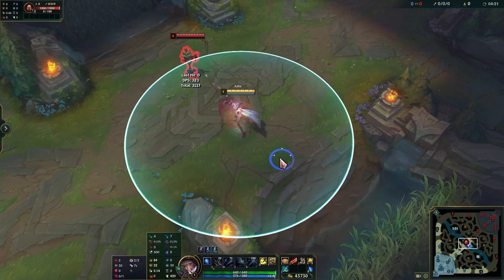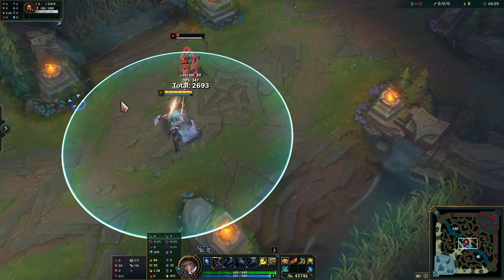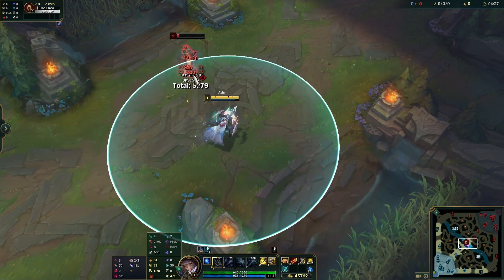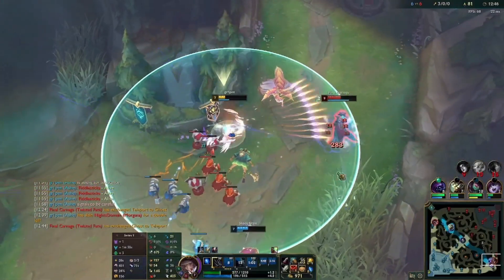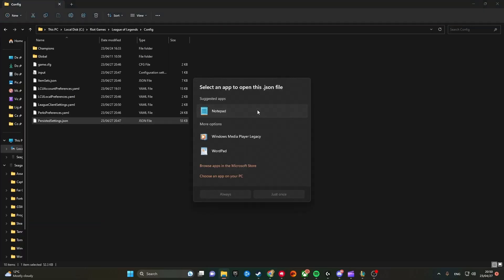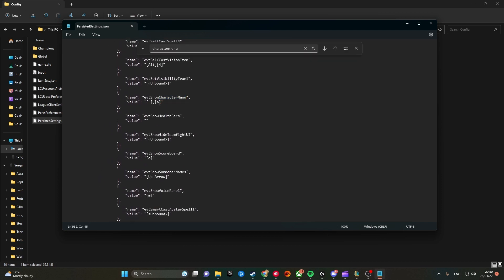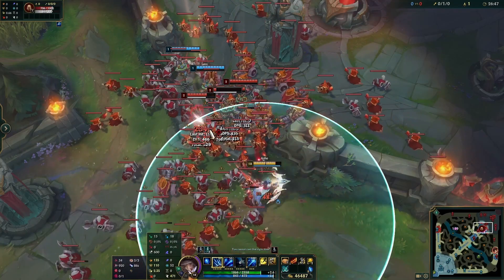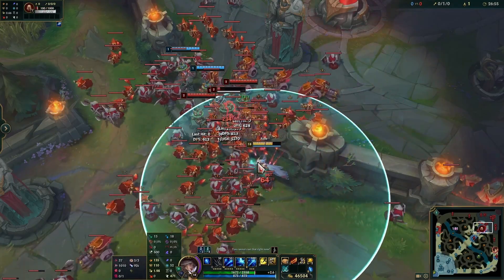ADC Secret Life Hack